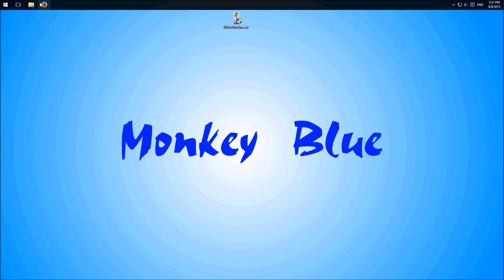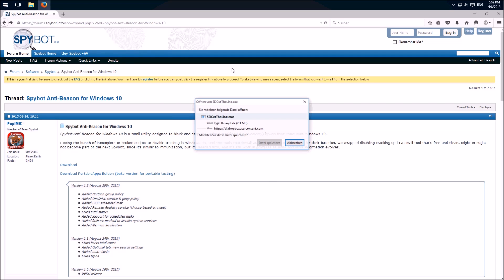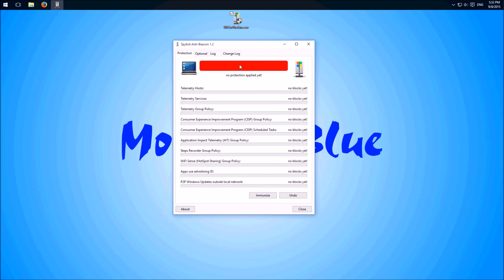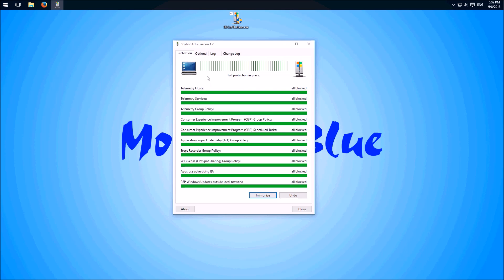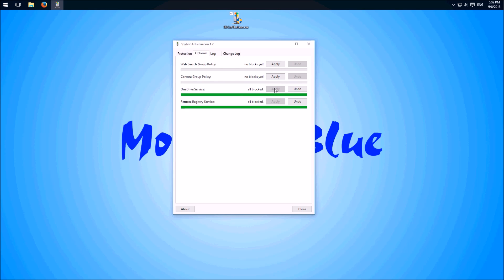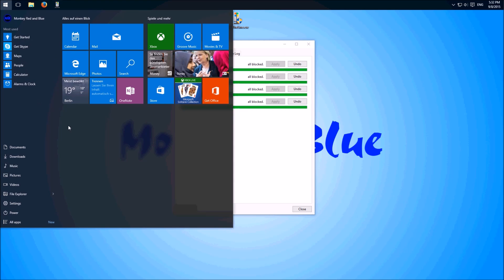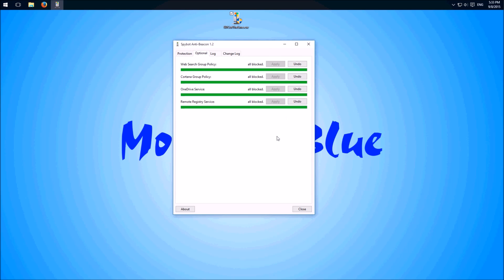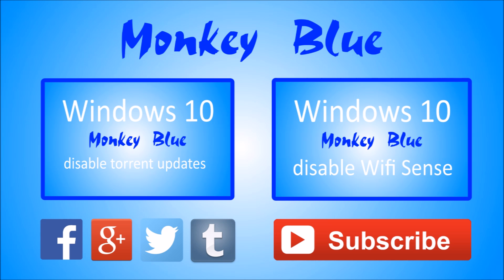Windows 10: disable spy features with Spybot Anti-Beacon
In this video I show you how to simply disable all the spy features of Microsoft on Windows 10 by using the free programm Spybot Anti-Beacon.

►► Upload schedule :
► Monday
► Thursday